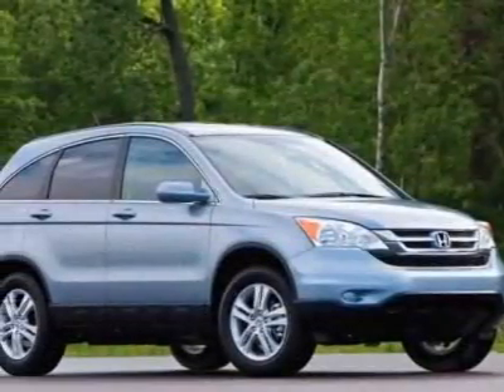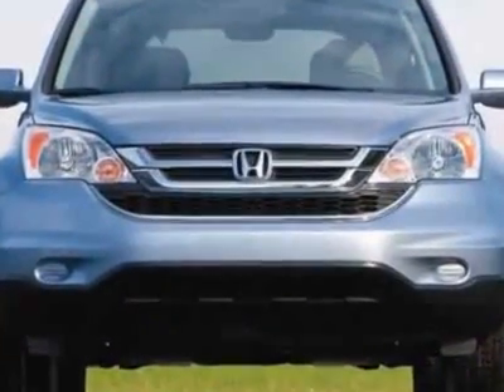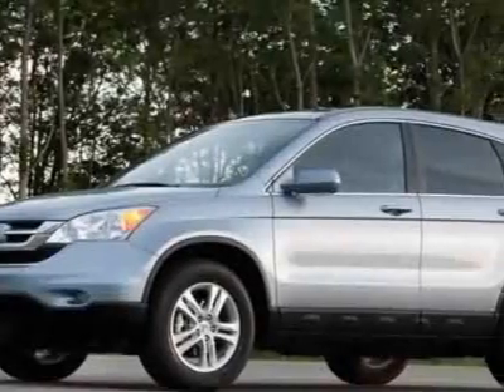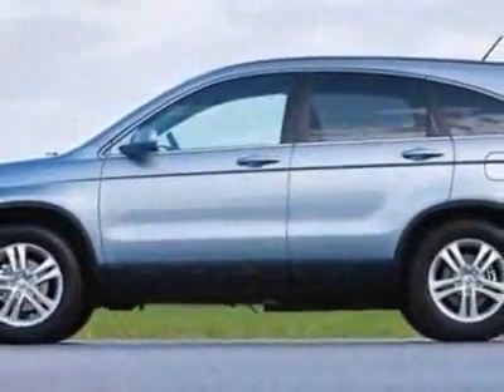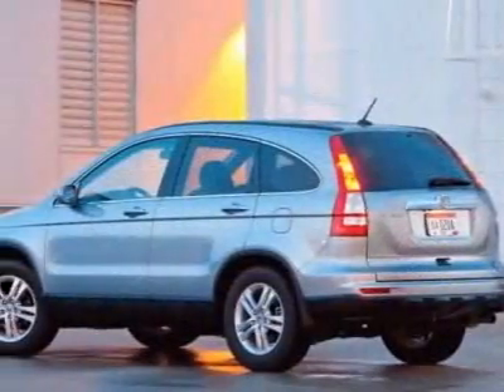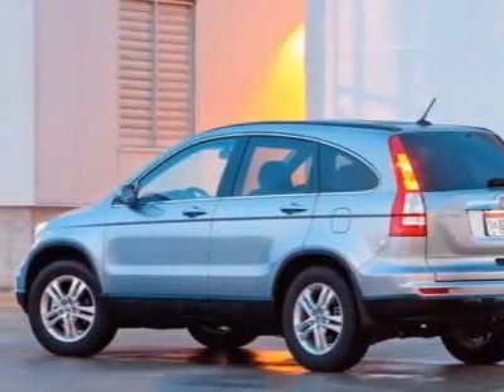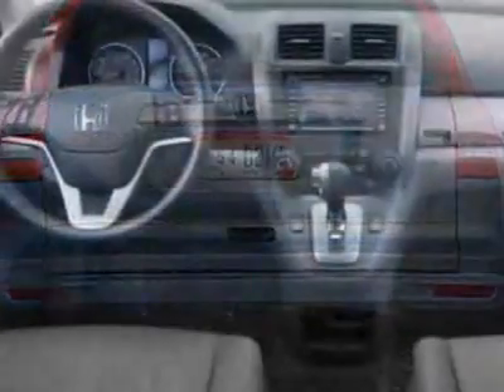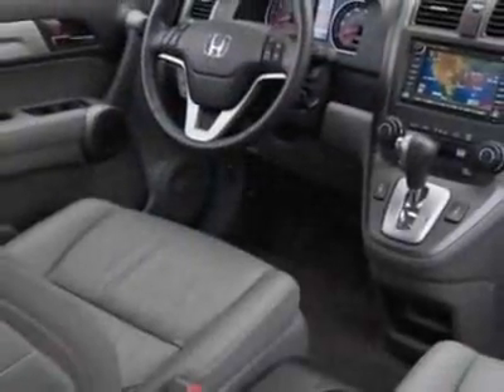Honda CR-V EX-L SUV